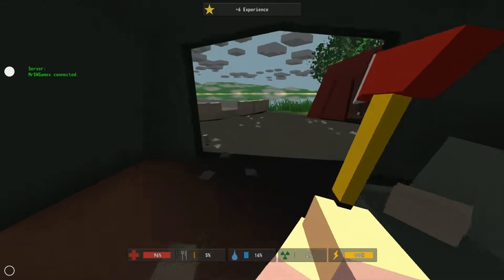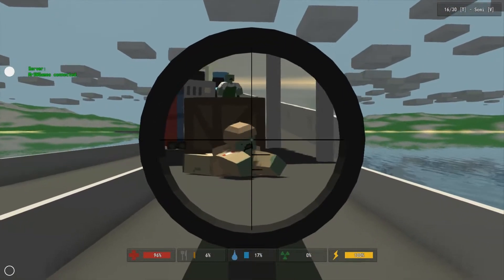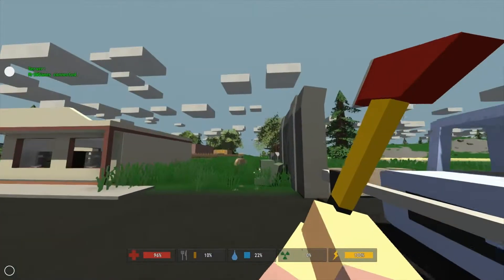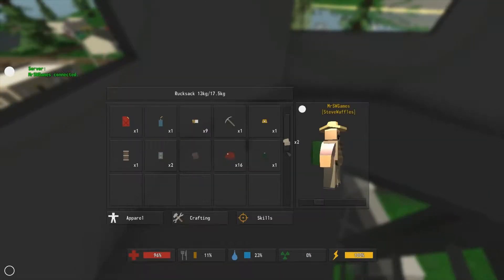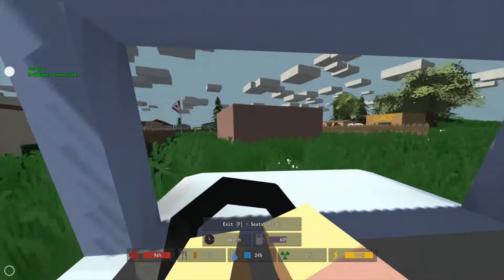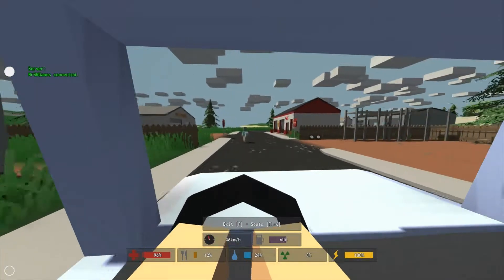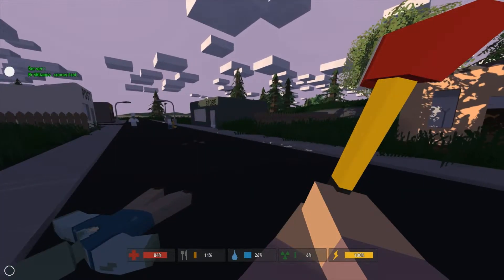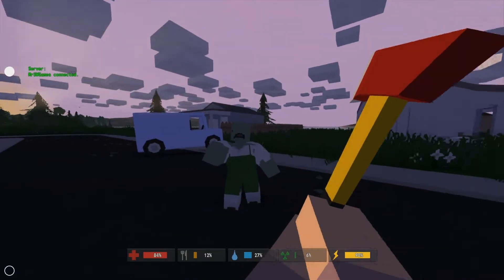Unturned "HammerWatch" (Zombie Survival/Talk)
Stay Happy